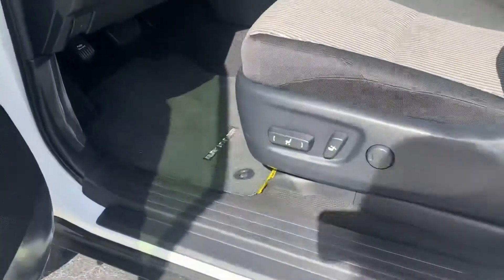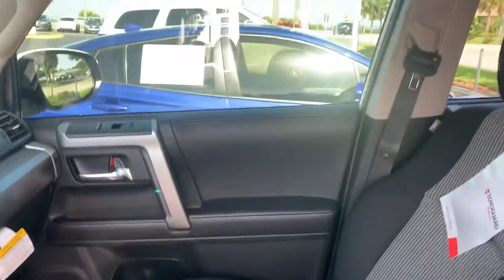Ron's 2020 Toyota 4Runner by Salee Starbuck @ Toyota of Melbourne